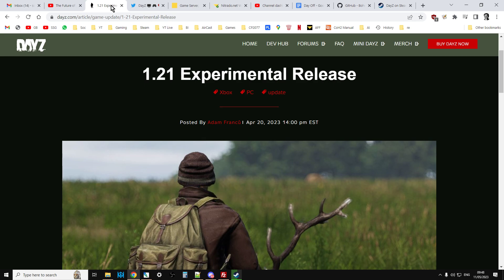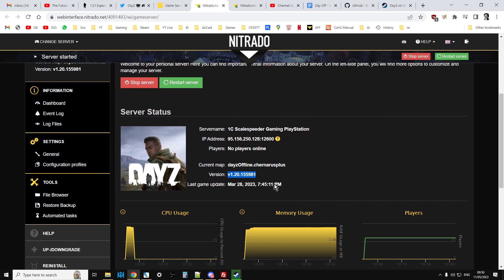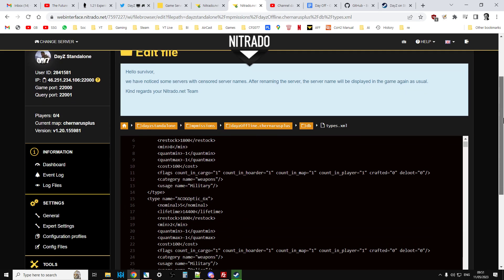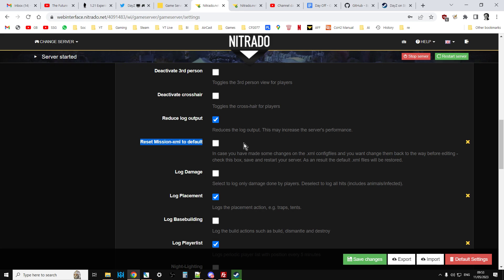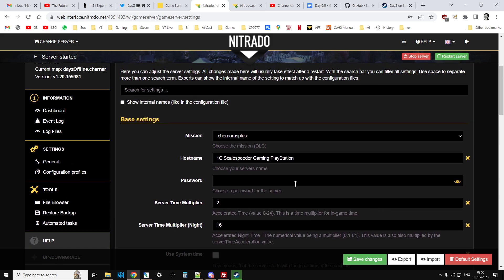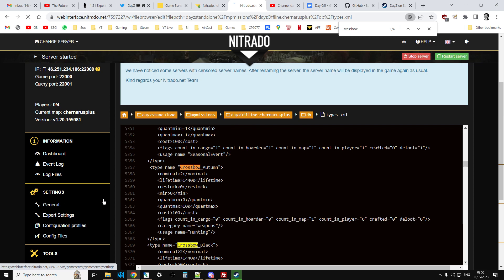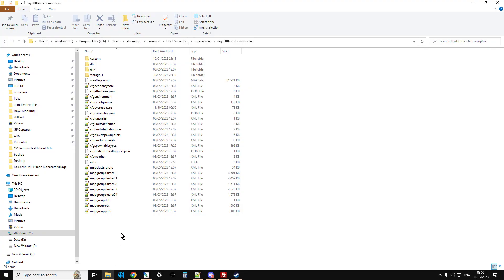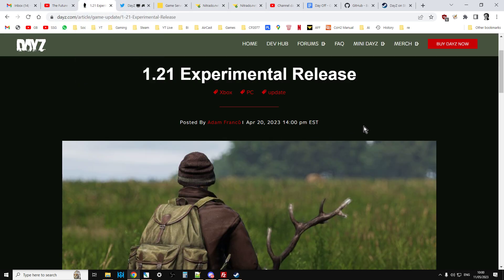How To Know If You've Got The New DayZ 1.21 XML Files & Update Xbox, PlayStation & PC Servers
BI's Github (probably won't have 1.21 files until several days after the update goes live
In this beginners guide tutorial video I show you how to check to see if your Nitrado Console Community Server for Xbox or PlayStation has received the latest 1.21 Update (with the Crossbows), and how to upload & update to the latest XML & Json files if it has not got them.
I also show you how to update to the latest 1.21 mission files on PC, by either checking the official BI Github, or by installing the Experimental DayZ Server, which will give you access to the last server files before the official update day.
Thanks, Rob.